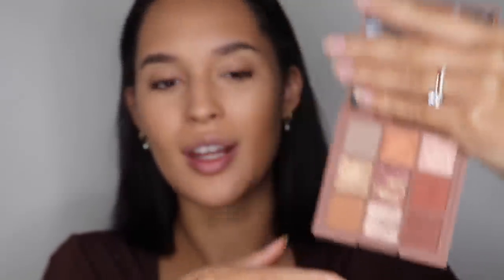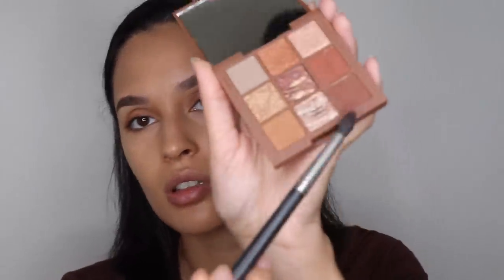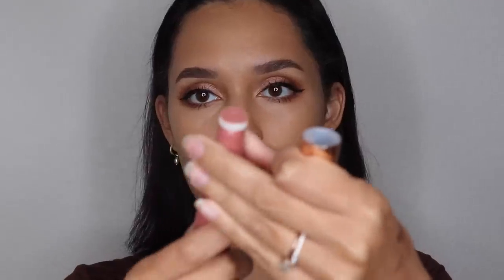everyday glam makeup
this is a simple tutorial on my everyday glam makeup look! This easy makeup can give you a little extra glamour in your everyday routine. I hope you like:)